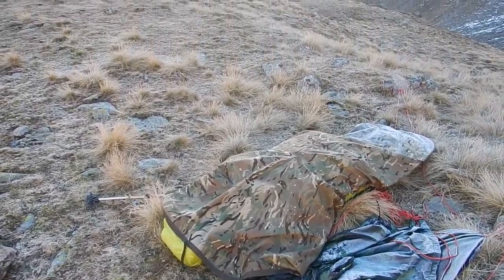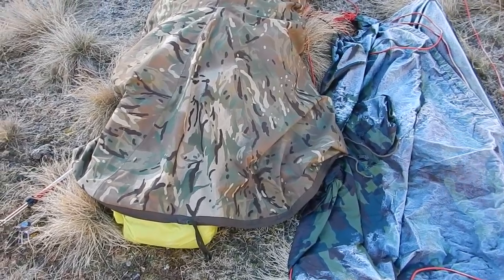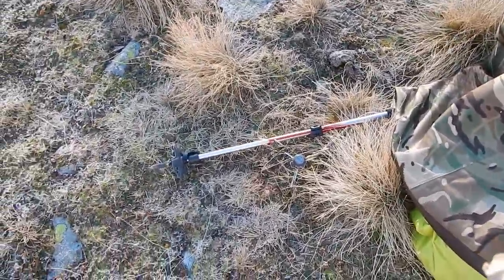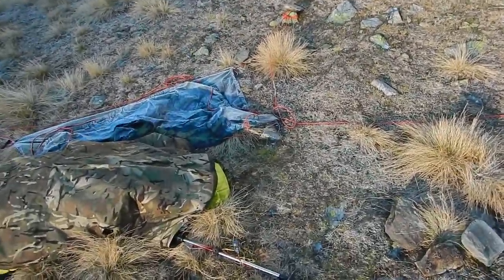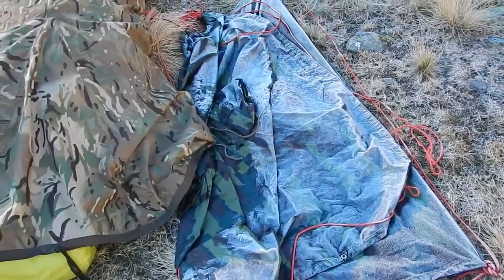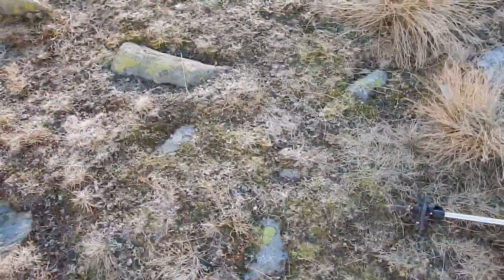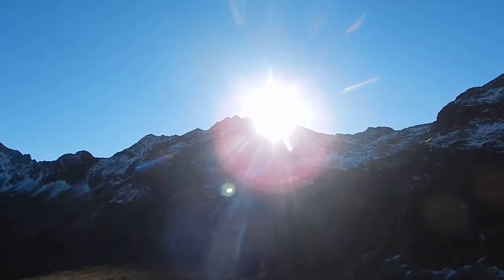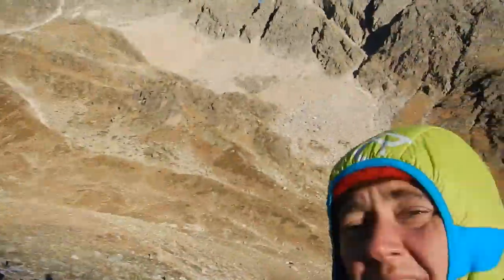Raw Trailer for Bushcraft Girl Rugged Ultra-Light Alpine Scouting Trip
Sun strikes a grateful Bushcraft Girl after a cold night at 2600m. Fully autonomous scouting in the Alps. Temps to  -8c
Ultimate liberty. Limited only by how cold and hungry I am willing to be. Hehe. Extended Range Bushcraft.